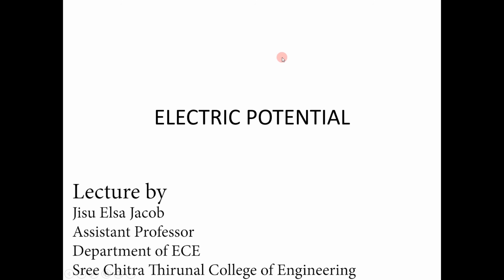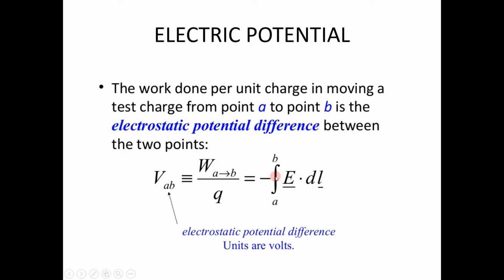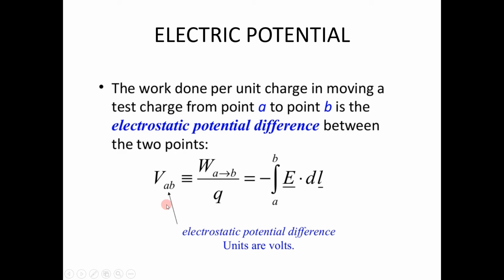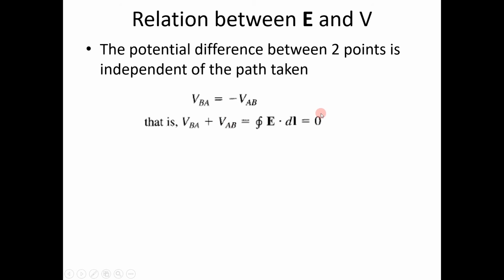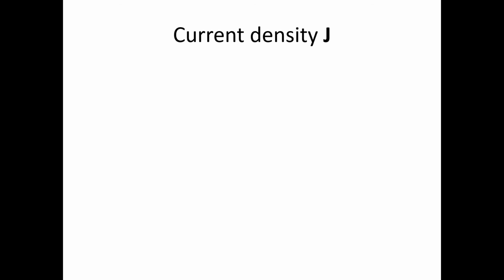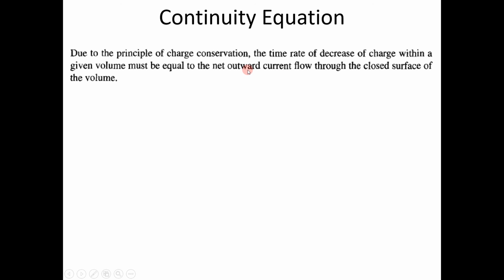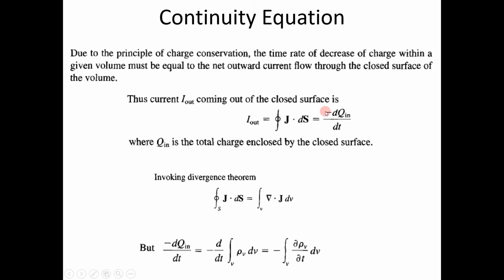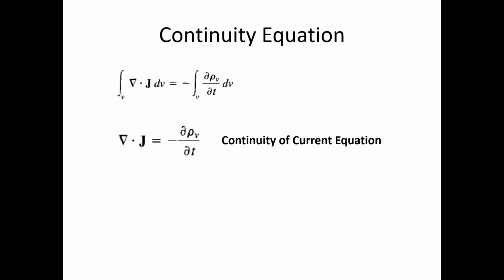KTU | ECT 302 | Electric field intensity and Electric potential | Continuity of current equation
Relation between Electric field intensity and Electric potential | Continuity of current equation